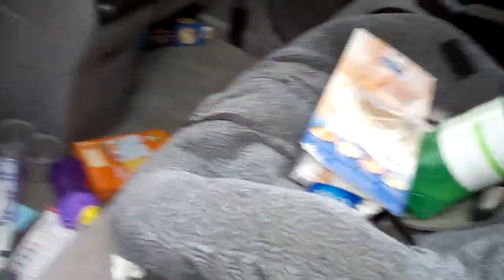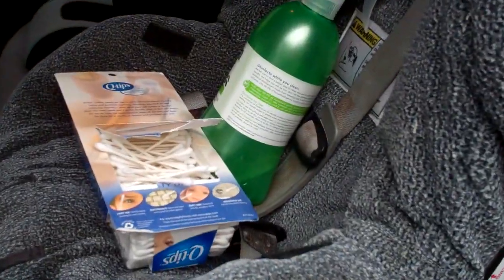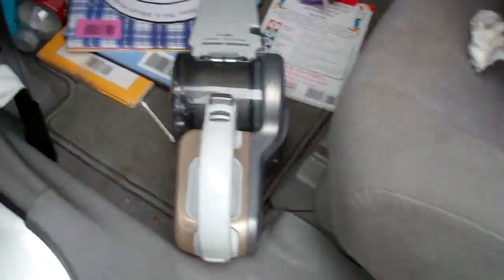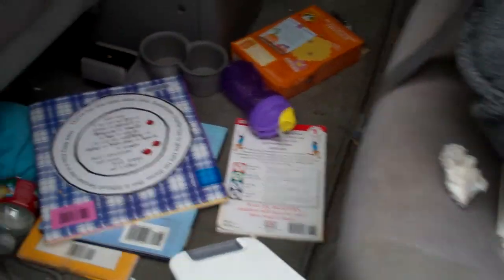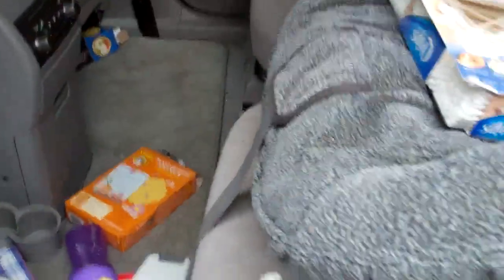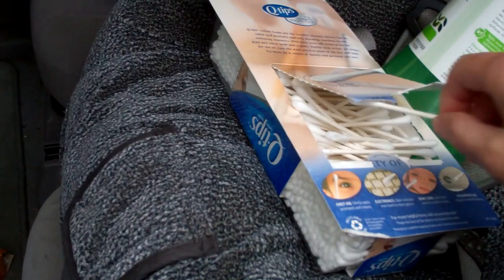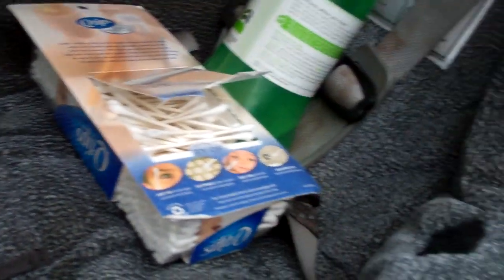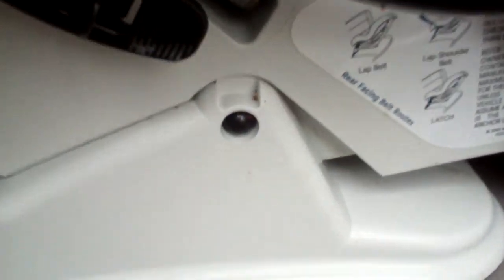Cleaning your child's carseat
Get yourself a dustbuster, a spray bottle, some wipes, and Q-tips cotton swabs for the hard to reach places.